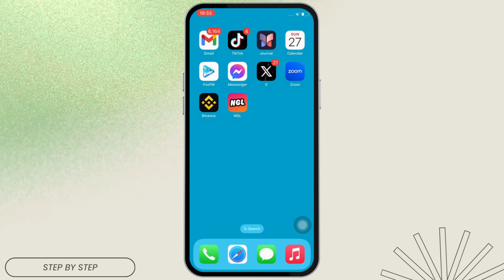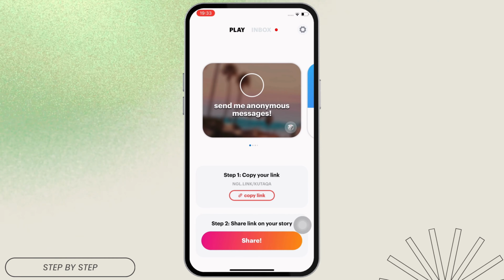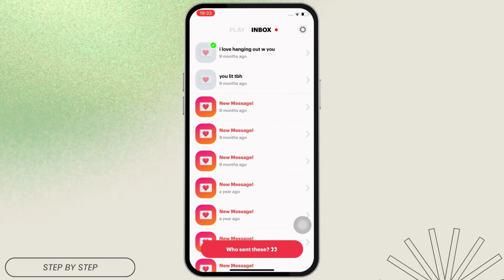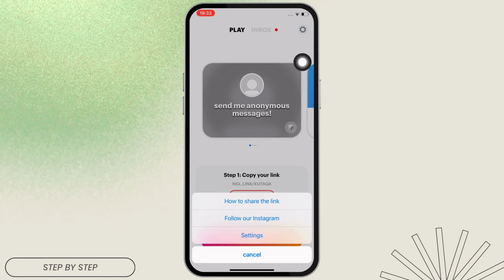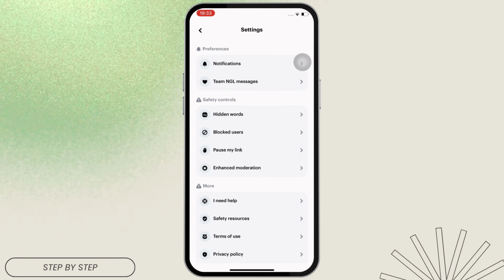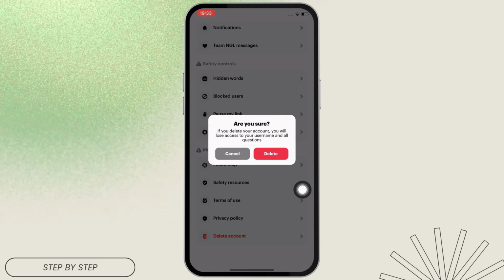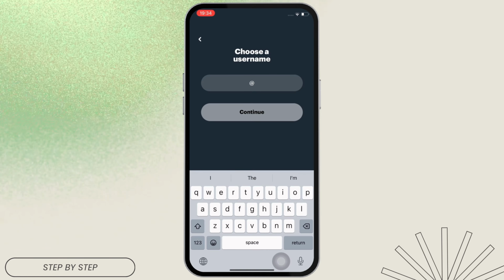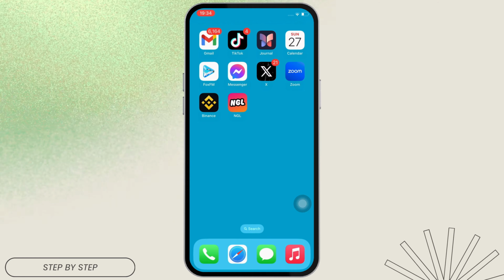How to Open Old Ngl Account (Full Guide)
Looking to reopen or recover access to your old NGL account? This guide will walk you through each step to get back into your account smoothly.

Timestamps:
0:00 Introduction
0:15 Steps to Recover an Old NGL Account

Key Features:

- Guide on resetting your NGL account password.
- Instructions for retrieving a forgotten username.
- Tips on contacting NGL support if login recovery fails.
- Solutions for accessing and managing older NGL accounts.

Looking for more help? Here’s what else you can learn: troubleshooting NGL account recovery, understanding NGL’s login options, securely managing your login credentials, and exploring NGL account settings.